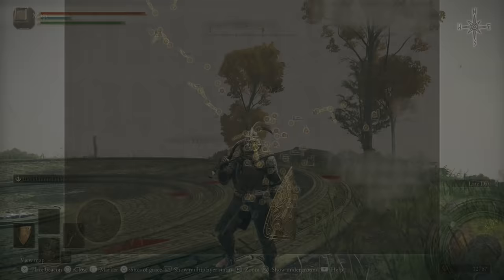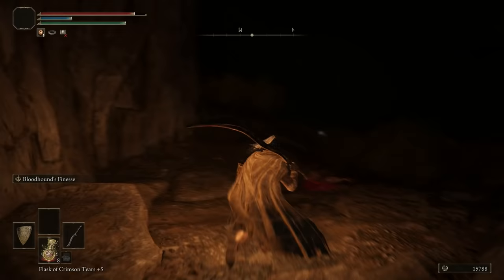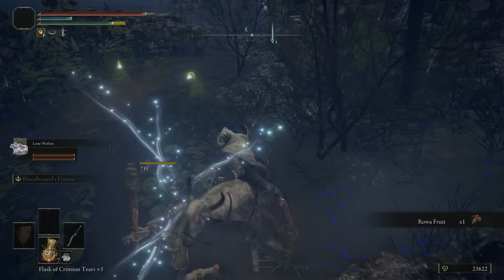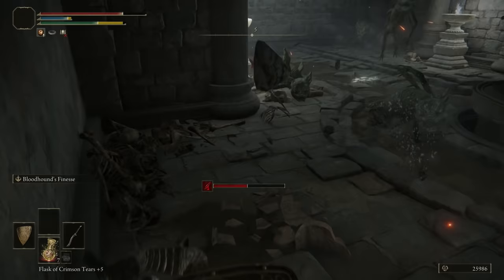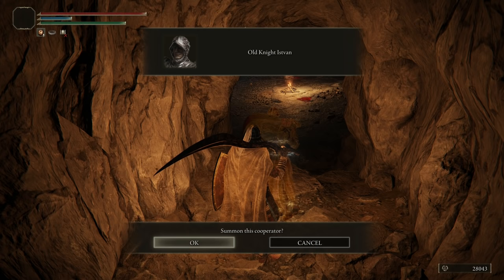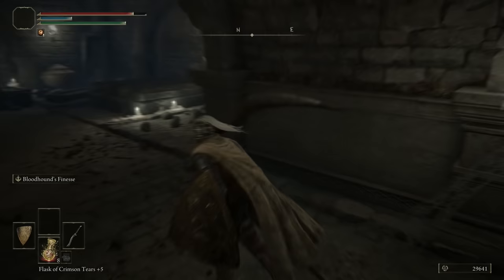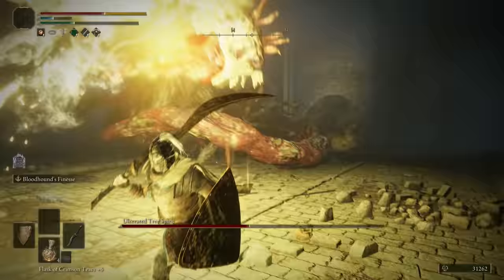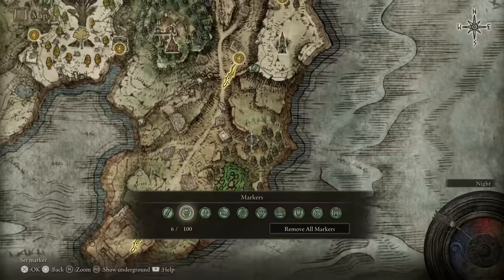Elden Ring: The Noob's Guide Part 3 (Limgrave Dungeons)